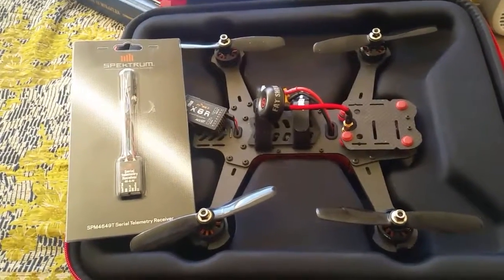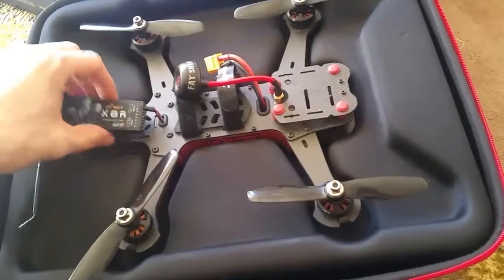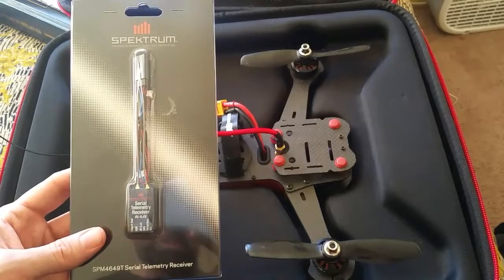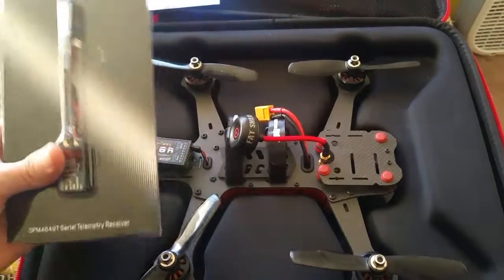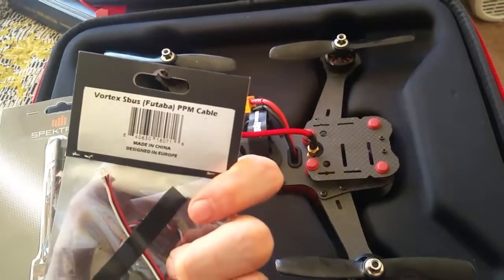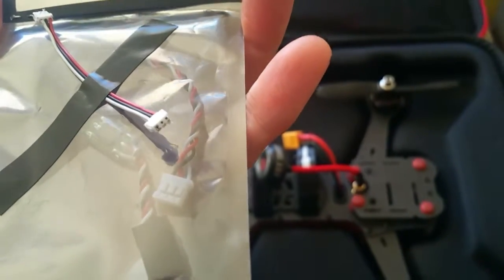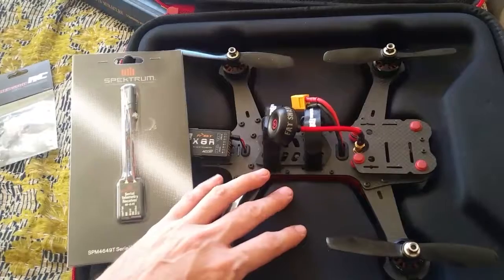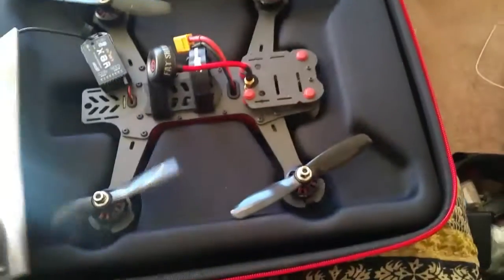Vortex 250 Pro with a Spektrum Telemetry RX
Just received my used, new to me, Vortex 250 from JerFPV. I use a Spektrum dx6e, but the Vortex has a FrSky RX installed. As a noob, I will be trying to figure out the best way to do this.

●Spektrum SPM4649T RX

●Dx6e TX

●ImmersionRC Vortex 250 Pro- all stock